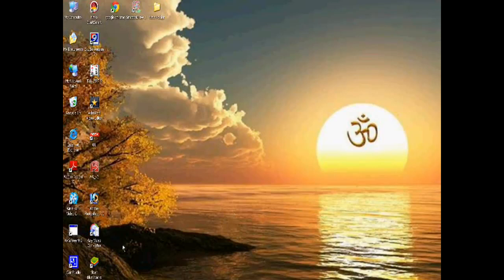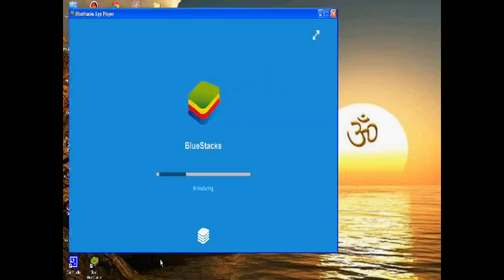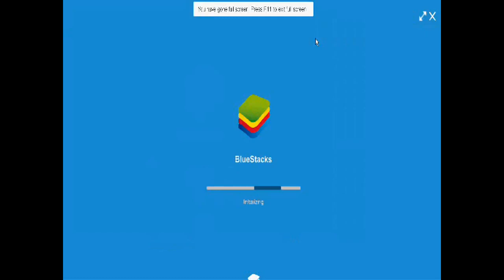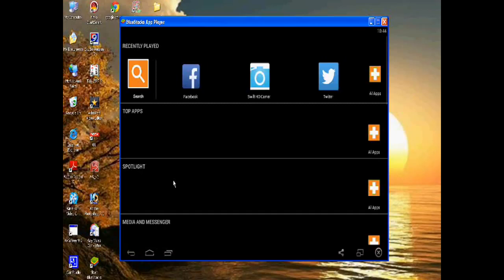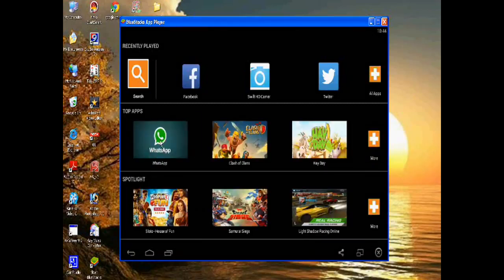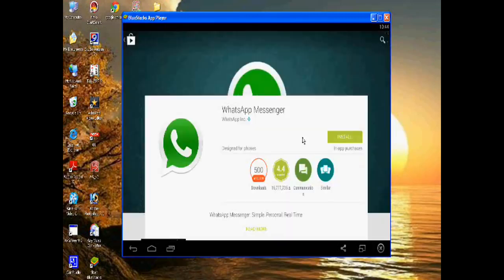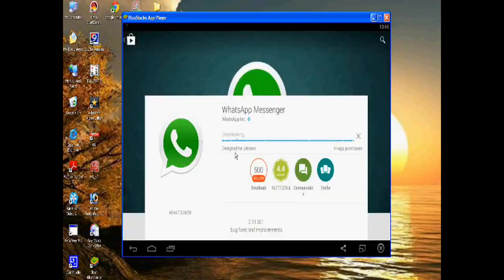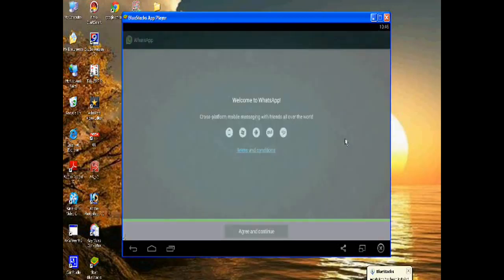How to Use WhatsApp on PC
Today I show you one simple trick that will untangle any set of headphones - no matter how tangled they are - in seconds. Think your headphones are too tangled to fix? Think again. This method not only shows you how to quickly untangle headphones, it also shows you how to prevent them from becoming tangled again. Learn how to untangle any set of headphones in seconds by following the step by step instructions
I love technical.i want to help you . So things about tech that made me feel interesting I make a video of it and share . I usually upload many videos .
We all need help now and then with real-life challenges. The How To channel offers easy-to-navigate playlists of short videos that will give you immediate life skill improvement tips and strategies. We feature some of the best videos from around the web, curated with care by knowledgeable subject-matter specialists. And in our own How To original series, we cover topics like parenting, finding a better job, personal finance, addiction, goal setting, communication, problem solving, relationships, mental health, and more. We upload new content every Tuesday, Wednesday and Thursday with this straightforward goal: to help you improve your life in simple, practical ways.

Comment Policy: Please note that comments that are profane, crude, insensitive, off topic or contain personal attacks will not be approved.